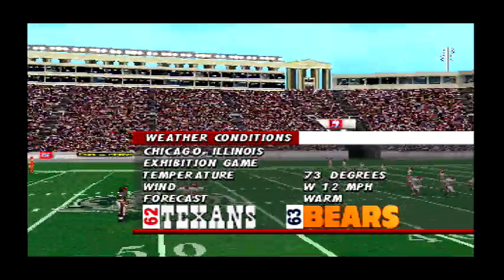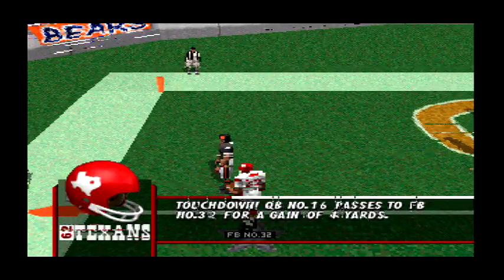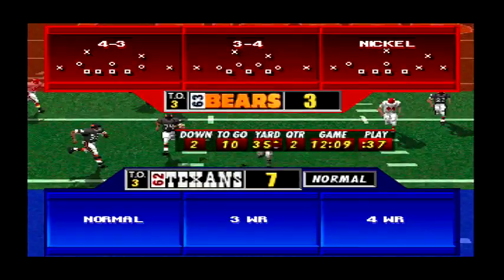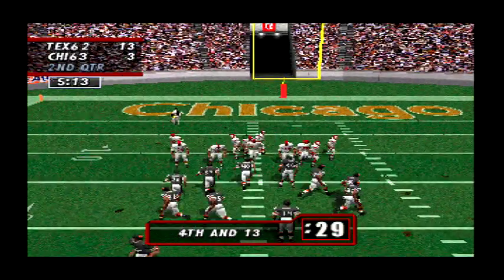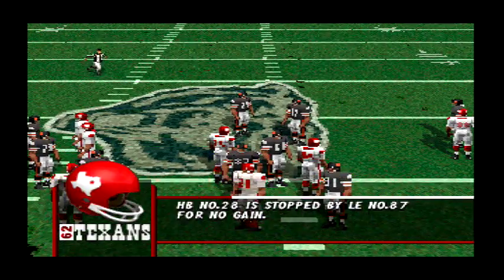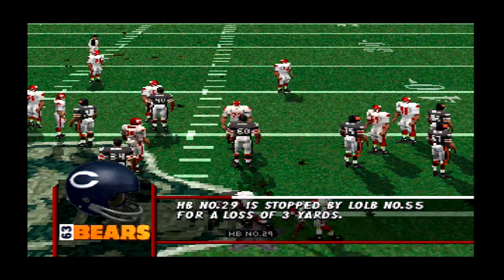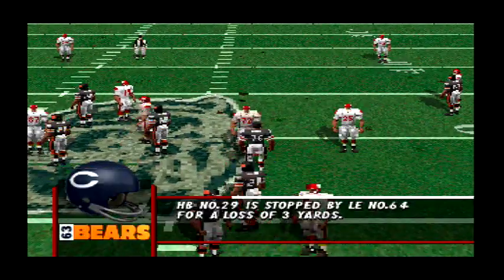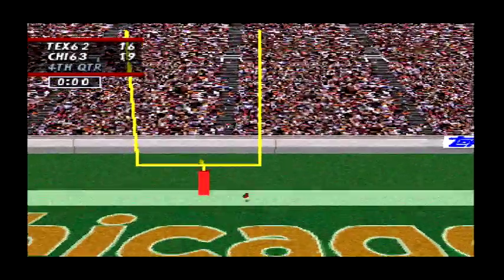Video 887 -- Madden NFL 98 (Playstation 1)